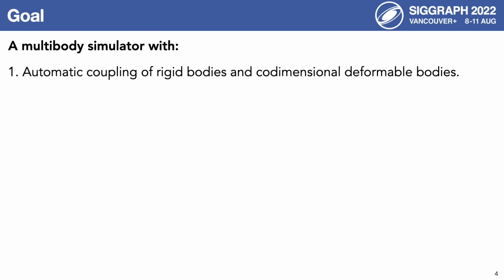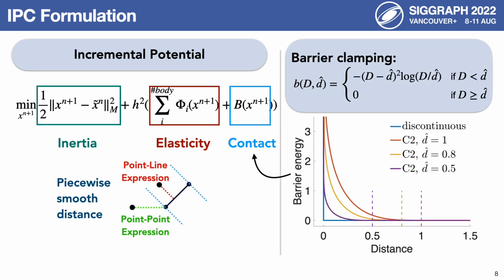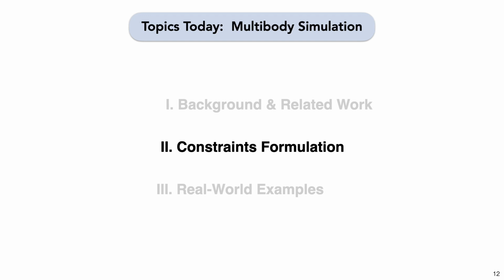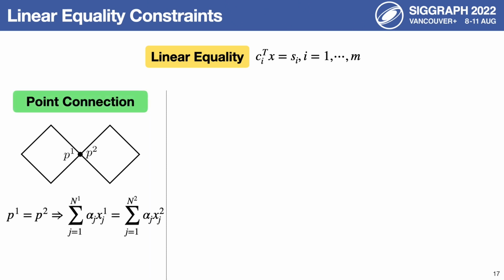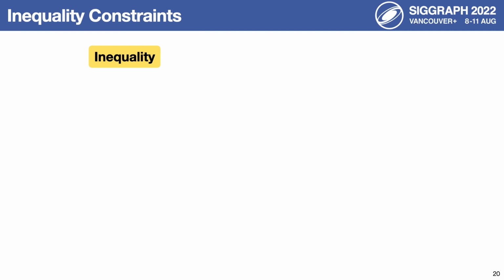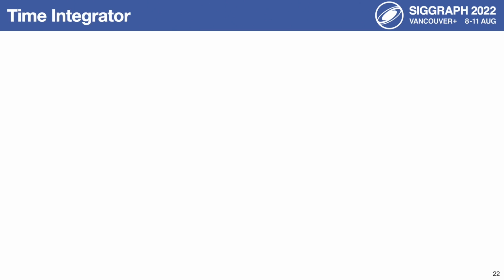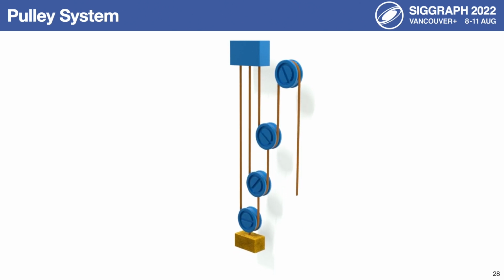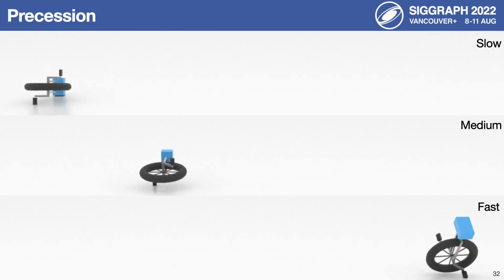A Unified Newton Barrier Method for Multibody Dynamics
Yunuo Chen, Minchen Li, Lei Lan, Hao Su, Yin Yang, Chenfanfu Jiang
ACM Transactions on Graphics (SIGGRAPH), 2022
We present a simulation framework for multibody dynamics via a universal variational integration. Our method naturally supports mixed rigid-deformables and mixed codimensional geometries, while providing guaranteed numerical convergence and accurate resolution of contact, friction, and a wide range of articulation constraints. We unify (1) the treatment of simulation degrees of freedom for rigid and soft bodies by formulating them both in terms of Lagrangian nodal displacements, (2) the handling of general linear equality joint constraints through an efficient change-of-variable strategy, (3) the enforcement of nonlinear articulation constraints based on novel distance potential energies, (4) the resolution of frictional contact between mixed dimensions and bodies with a variational Incremental Potential Contact formulation, and (5) the modeling of generalized restitution through semi-implicit Rayleigh damping. We conduct extensive unit tests and benchmark studies to demonstrate the efficacy of our method.